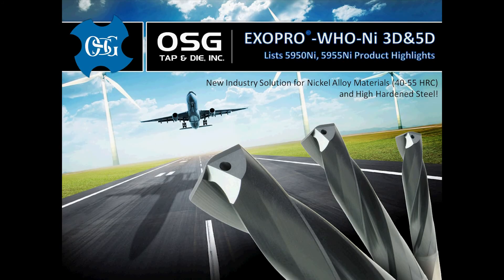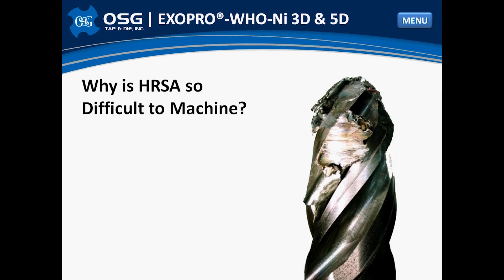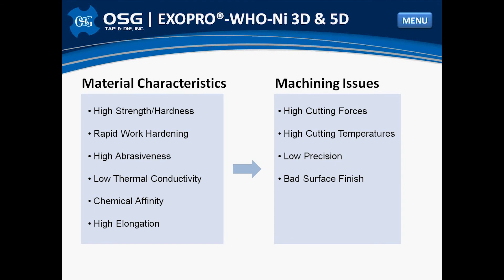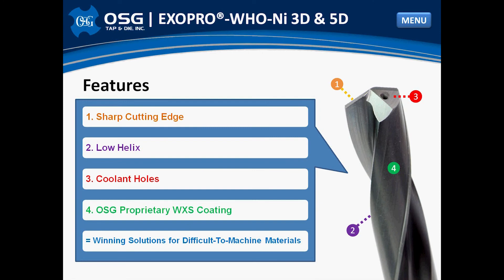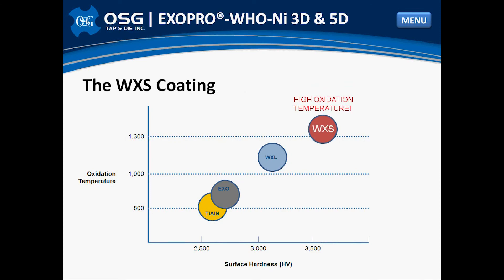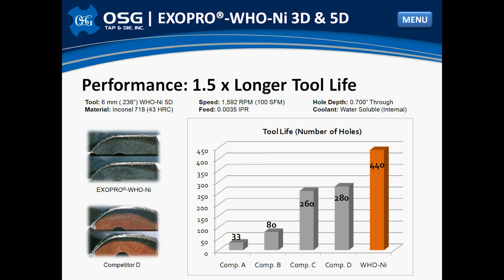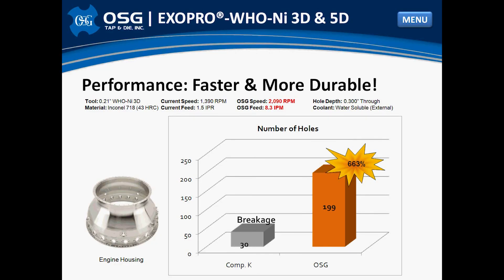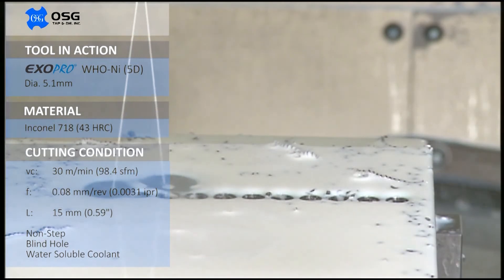OSG EXOPRO® WHO-Ni: Product Highlights Webinar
The EXOPRO® WHO-Ni drill series is OSG's premium performance drilling line for processing Ni-Alloys and Heat Resistant Super Alloys like Inconel 718. This latest innovation from OSG features our own proprietary WXS nano-coating, which has been developed by OSG specifically for high heat applications. Lower helix angles increase point rigidity while internal coolant holes further aid in heat resistance and stable chip evacuation in holes up to 5X diameter.